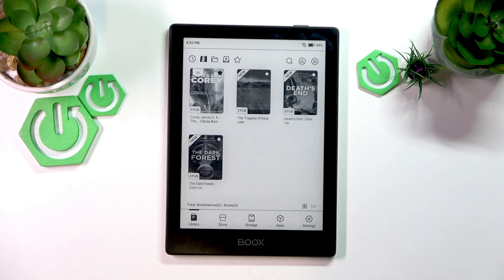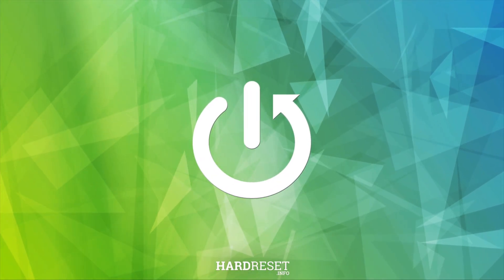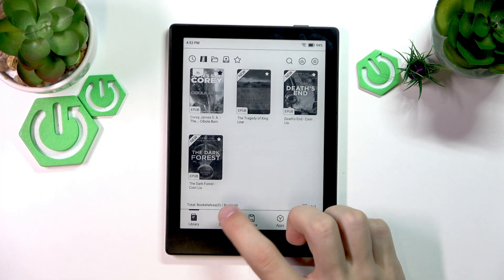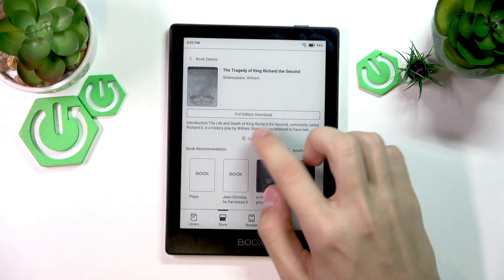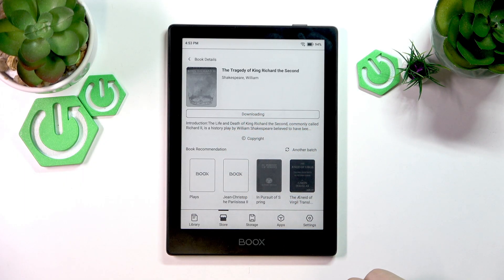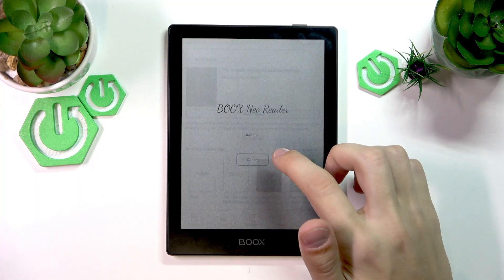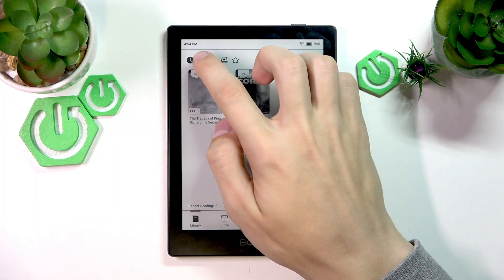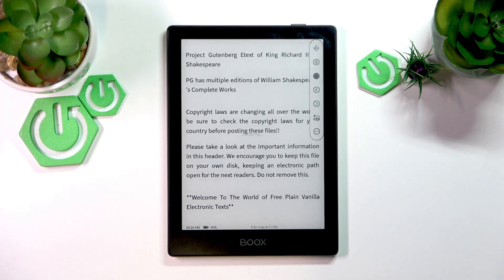ONYX Boox Go 6 – How to Download Books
If you want to read new books on your ONYX Boox Go 6, this video will show you exactly how to download books directly to your device. We’ll walk you through the steps of accessing the store, selecting a book, handling paid downloads, and finding your new books in the library. Whether you’re new to ONYX Boox Go 6 or just want to make sure you’re downloading books the right way, this guide will help you get started quickly and easily. Learn how to get the most out of your ONYX Boox Go 6 and enjoy your favorite books anytime.

How to download books on ONYX Boox Go 6?
How to find downloaded books in ONYX Boox Go 6 library?
How to buy and download paid books on ONYX Boox Go 6?

0:00 Introduction
0:08 Open the Store on ONYX Boox Go 6
0:24 Select and Download a Book
0:44 Complete Payment and Download
0:56 Access Downloaded Books in Library
1:09 Find and Open Your New Book